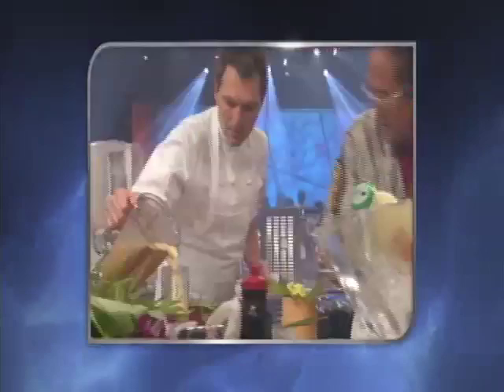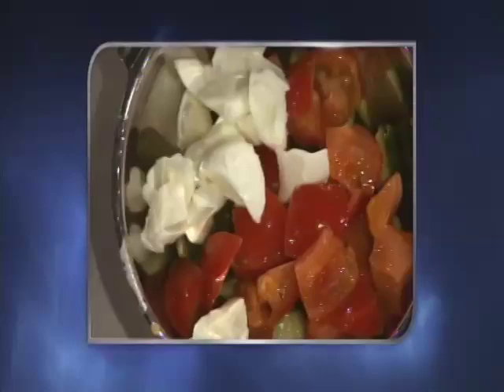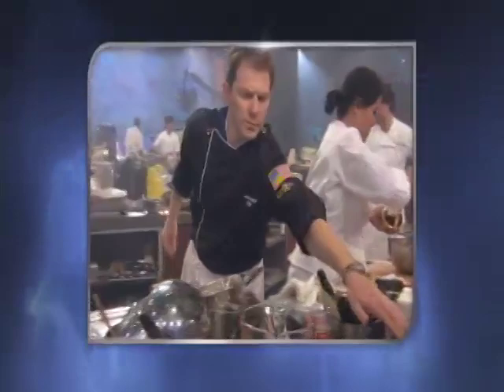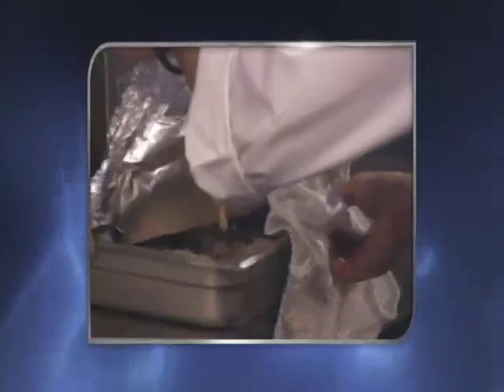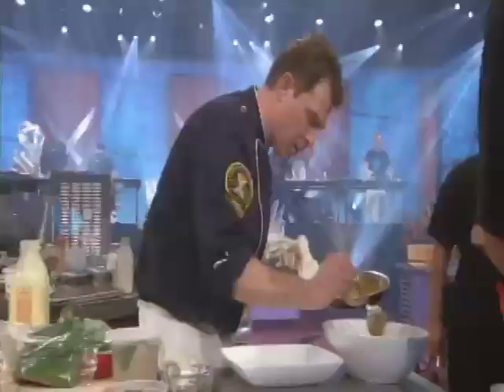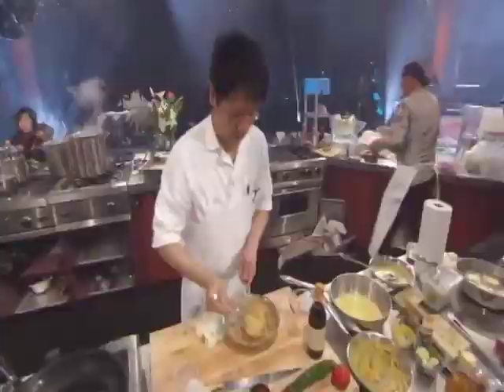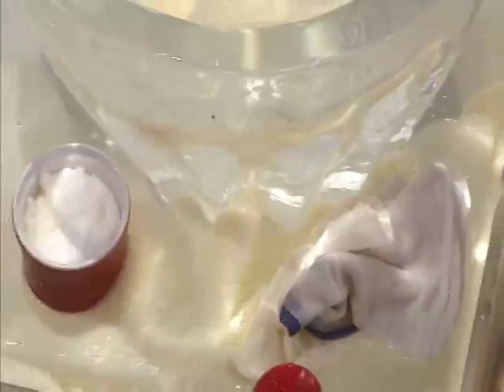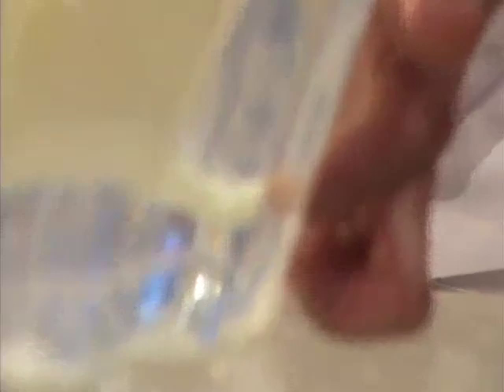Okamoto Studio on Iron Chef America: Flay v. Morimoto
Okamoto studio feature on Food Network's Iron Chef America